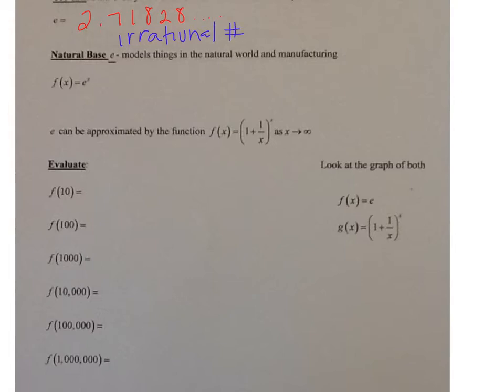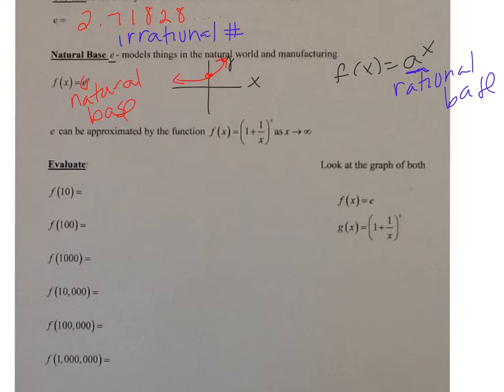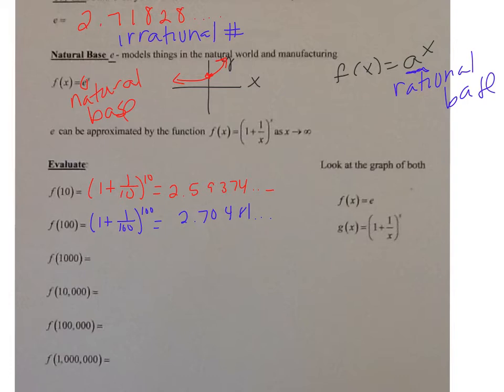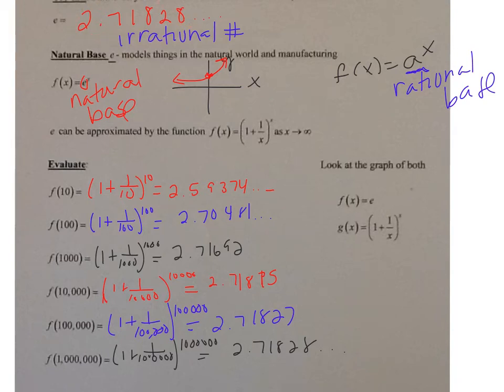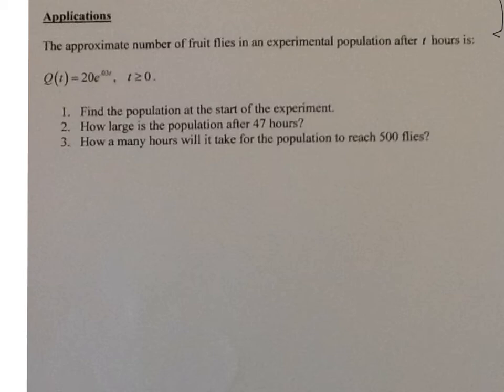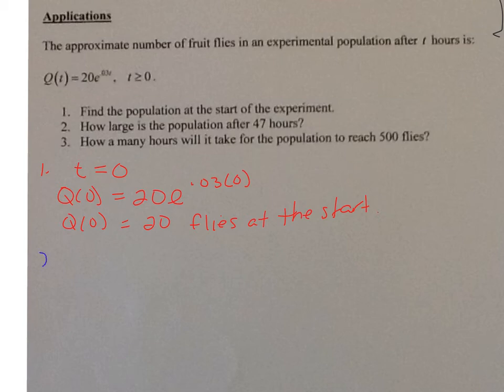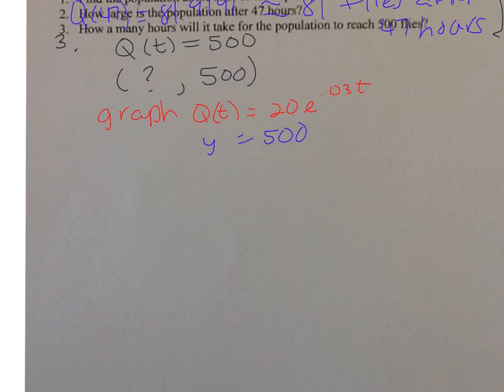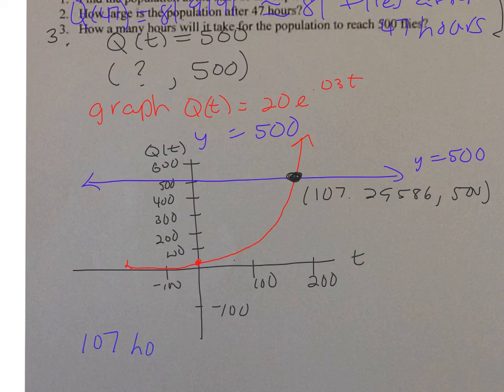pre calc natural base